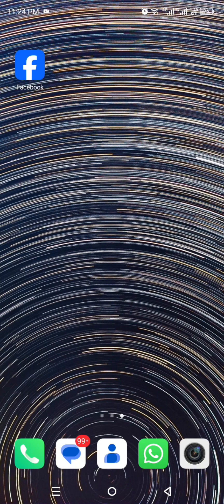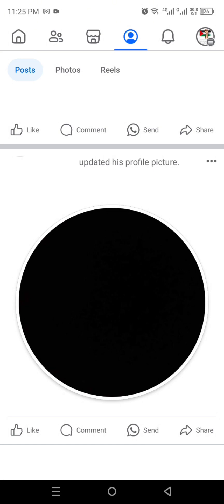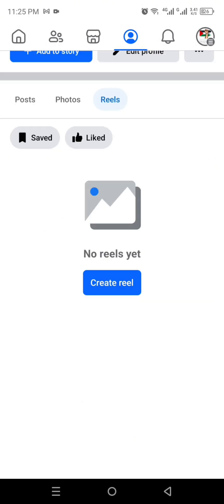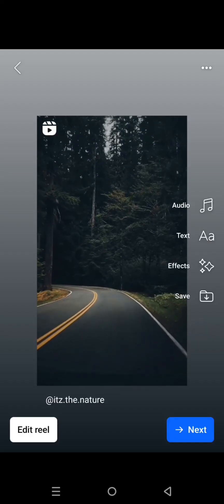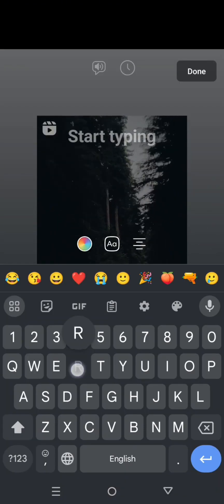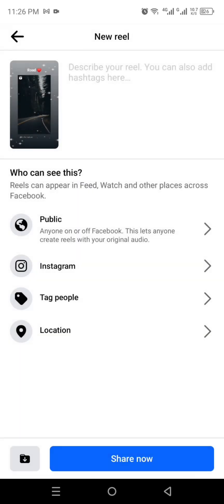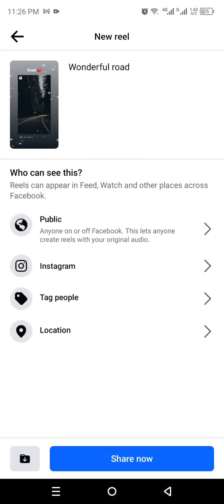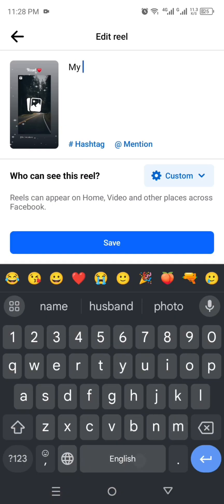How to Edit your Facebook Reels After Posting (Step by Step)│Ai Hipe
Welcome to How to Edit your Facebook Reels After Posting .
Here is How to Edit your Facebook Reels After Posting in 2024.